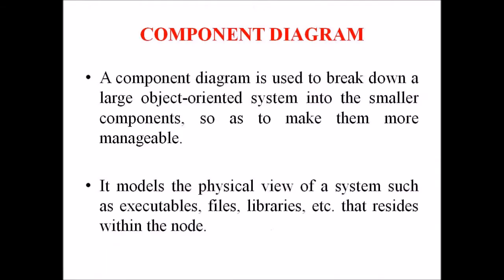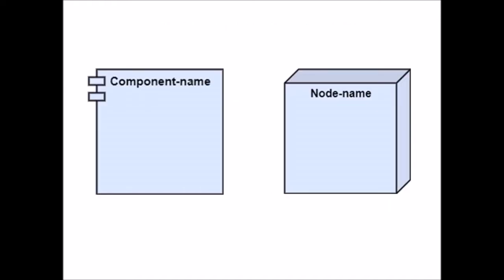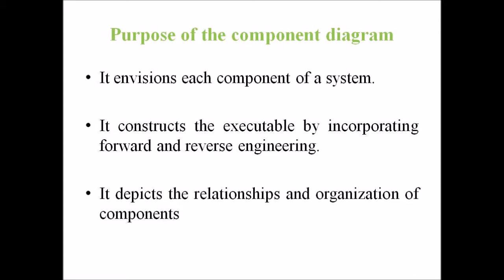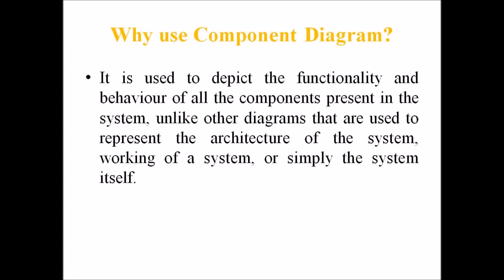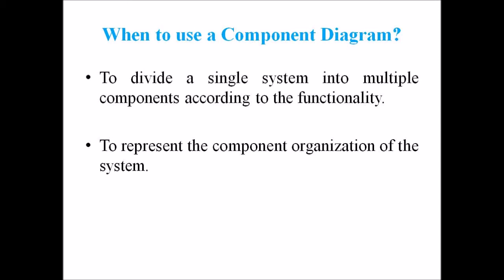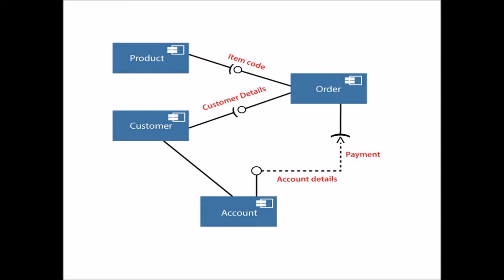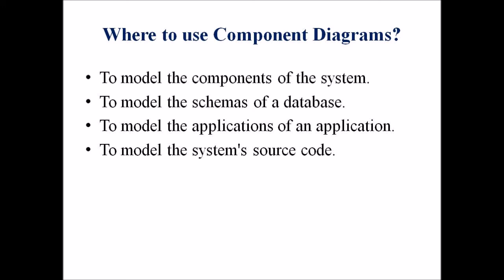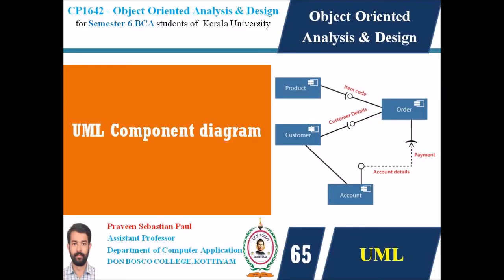LECTURE 65 – OOAD –UML COMPONENT DIAGRAMS - BCA SEM 6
Component diagrams show the organization and dependencies among a group of components.
Component diagrams comprise of −
•  Components
•  Interfaces
•  Relationships
•  Packages and Subsystems (optional)
Component diagrams are used for −
•  constructing systems through forward and reverse engineering.
•  modeling configuration management of source code files while developing a system using an object-oriented programming language.
•  representing schemas in modeling databases.
•  modeling behaviors of dynamic systems.